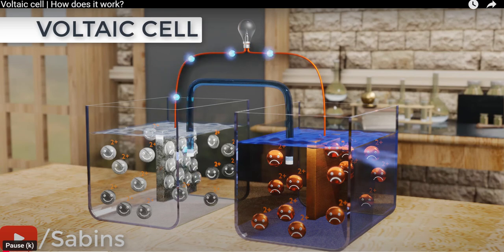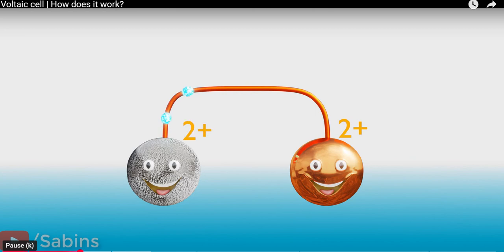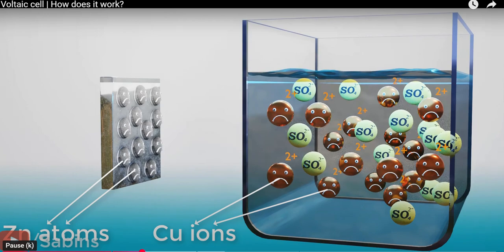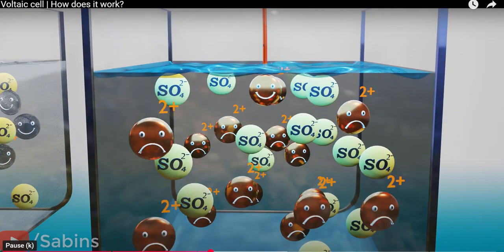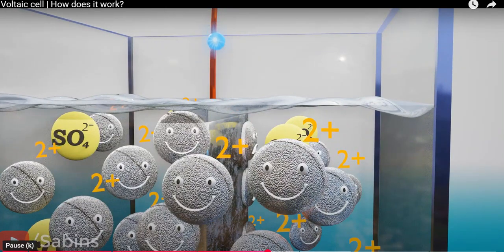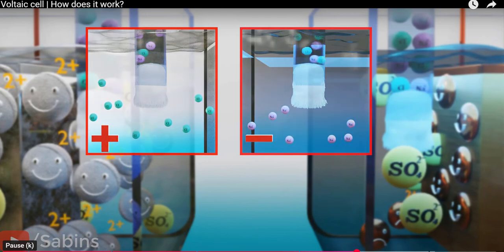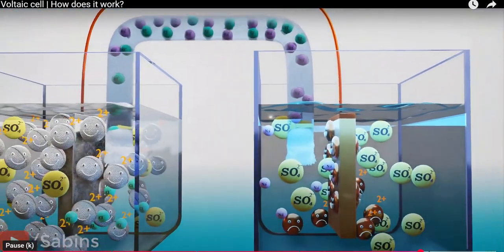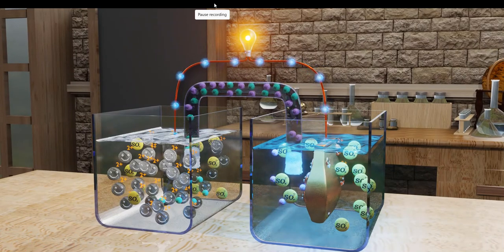Electrochemical Cell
n electrochemical cell is a device that generates electrical energy from chemical reactions. Electrical energy can also be applied to these cells to cause chemical reactions to occur.[1] Electrochemical cells that generate an electric current are called voltaic or galvanic cells and those that generate chemical reactions, via electrolysis for example, are called electrolytic cells.[2]

Both galvanic and electrolytic cells can be thought of as having two half-cells: consisting of separate oxidation and reduction reactions.

When one or more electrochemical cells are connected in parallel or series they make a battery. Primary cells are single use batteries.